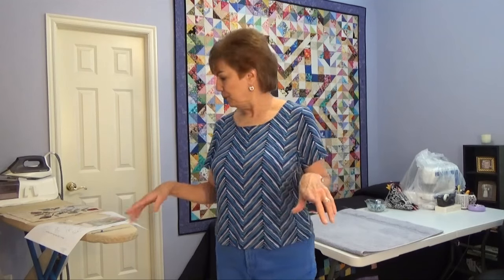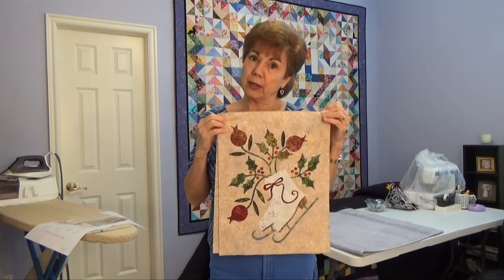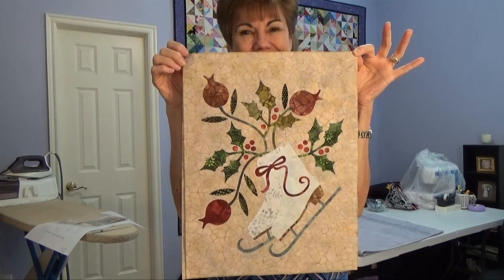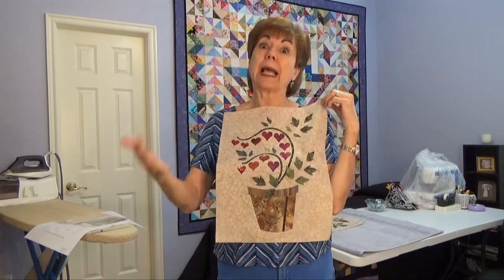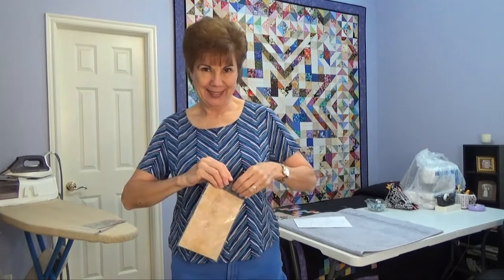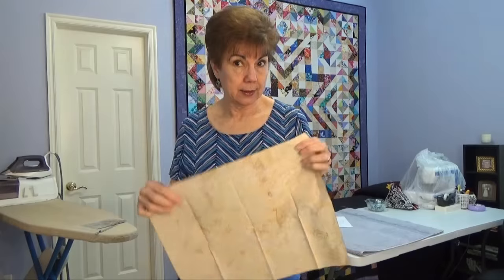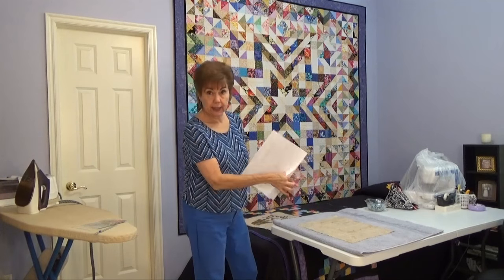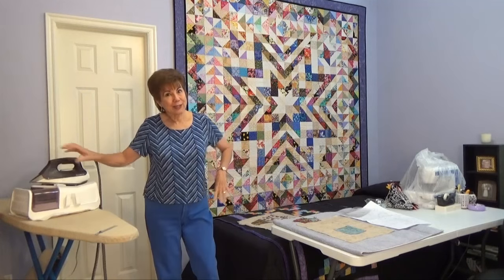Applique Quilt Continued and Brain Update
Showing how to do an applique quilt by request of my BLOG readers.